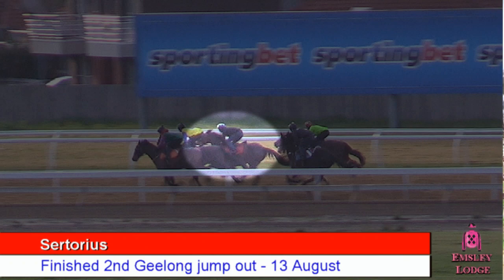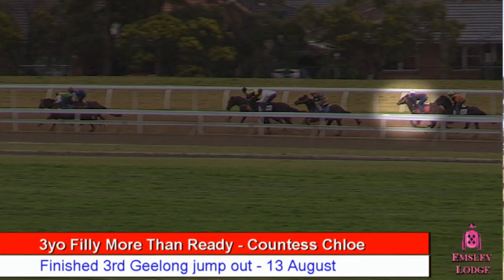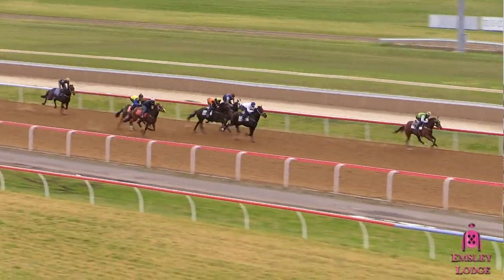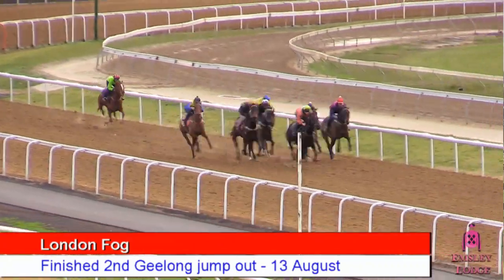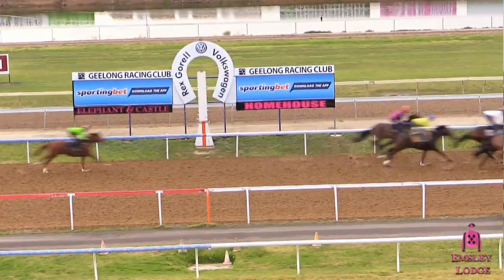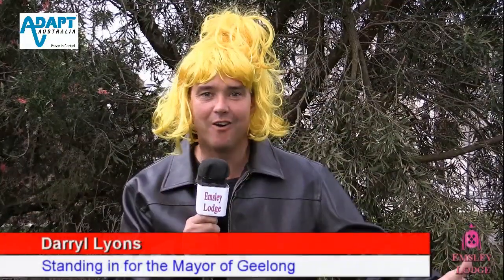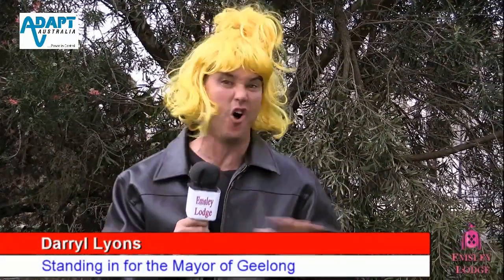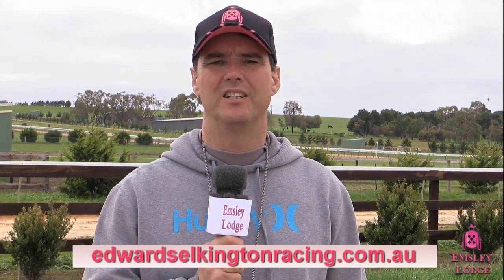Aug 16 - Emsley Lodge Report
Catch up with the latest news from Emsley Lodge. This week's edition includes Sertorius' jump out at Geelong, a revelation from Josh Cartwright and a strange guest tipster!